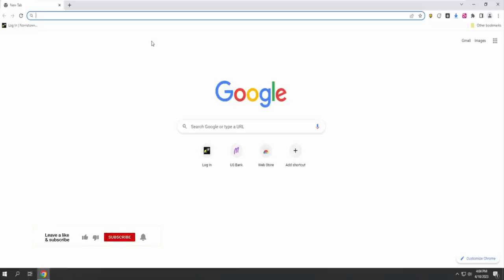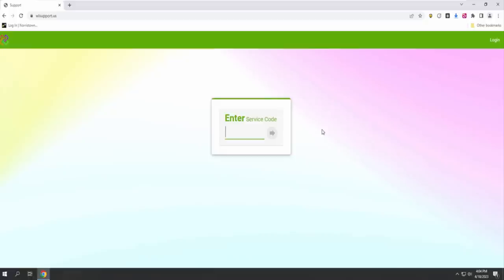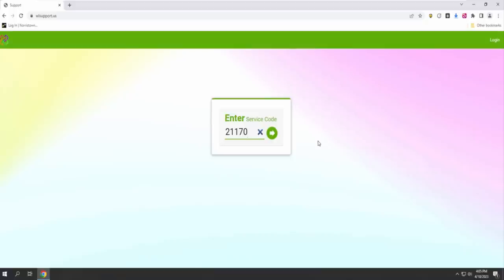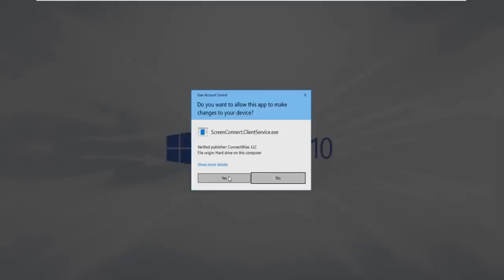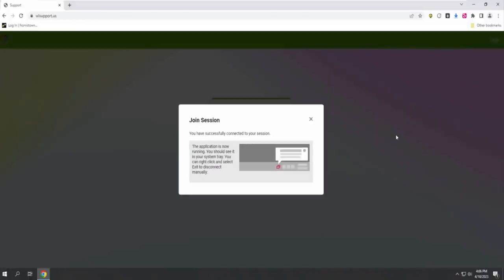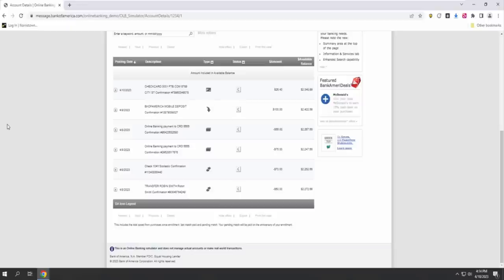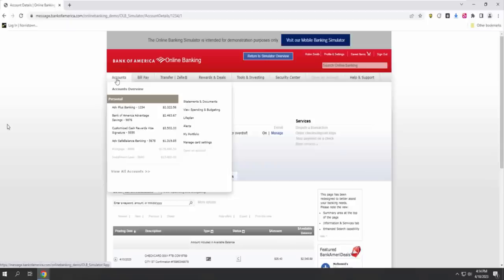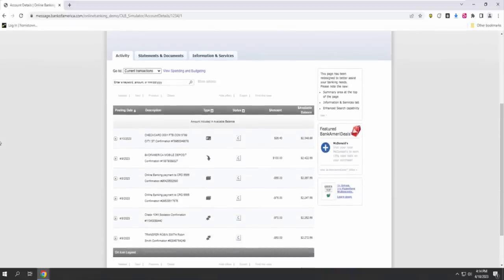GEEK SQUAD REFUND SCAM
The second scammer must have been called by every scam baiter on YouTube.  I just could not get a rise out of him after I called him out.  I could not get him to bite and finally I just gave up.